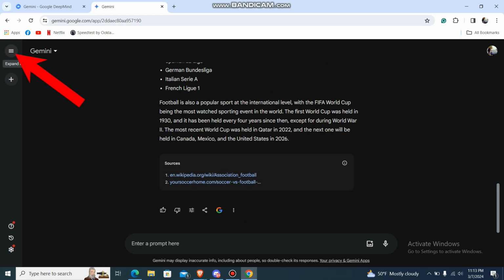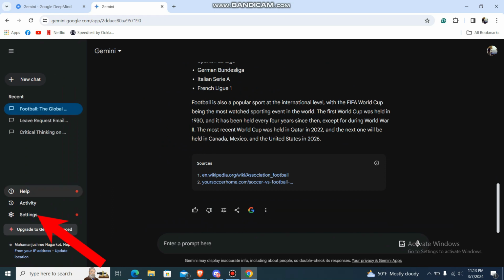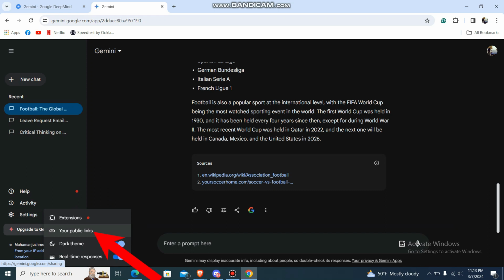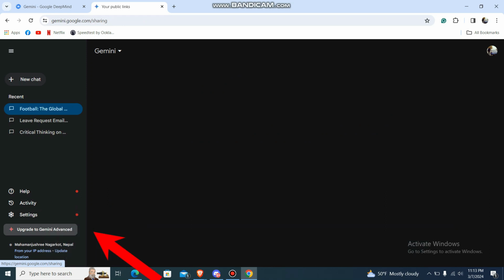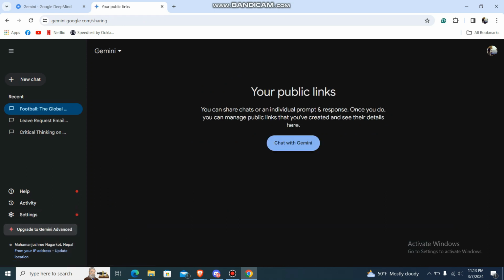How to Access Public Links on Google Gemini Ai 2024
How to Access Public Links in Google Gemini Ai? Ever crafted a brilliant conversation or prompt on Gemini AI that you want to share with the world? This comprehensive guide will show you exactly how to access and manage your public links, allowing you to unleash the power of Gemini AI's collaborative features!

What are Public Links?

Public links in Gemini AI transform your conversations and prompts into easily shareable experiences. With a public link, anyone can access your creation, fostering collaboration, sparking discussions, or simply showcasing your creative use of Gemini AI.